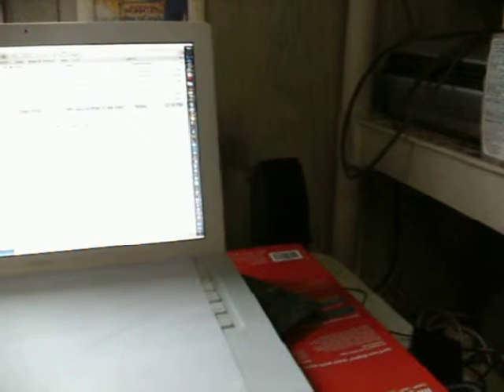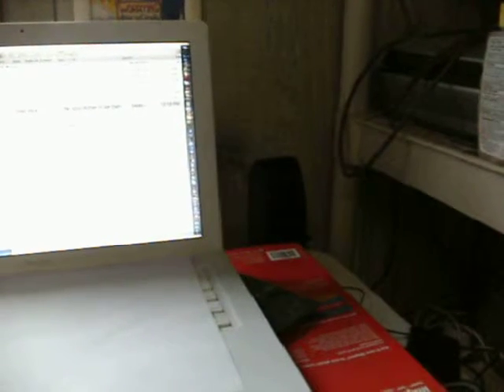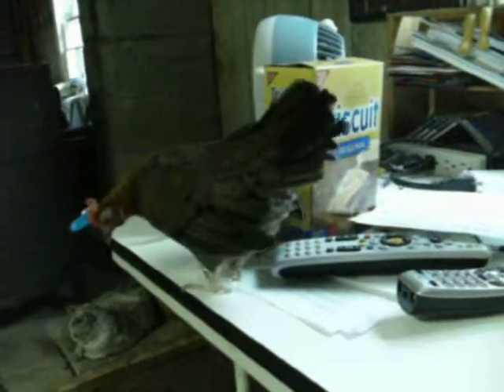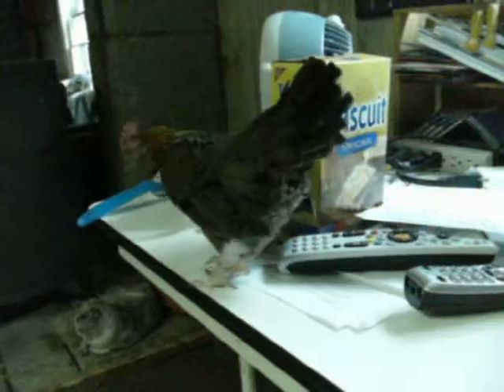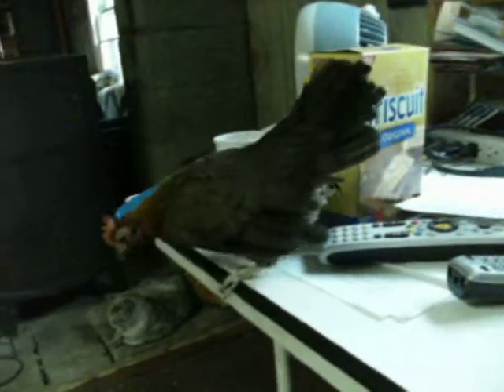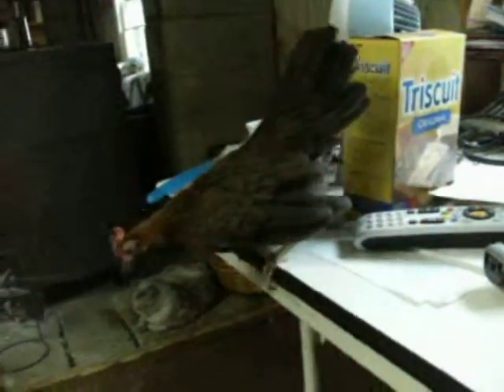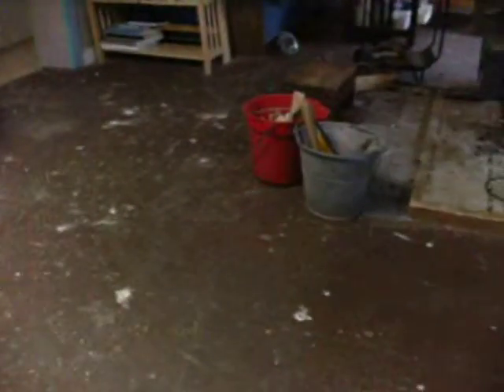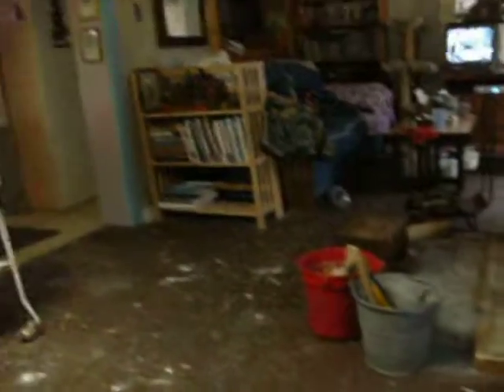Betty on my desk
Betty being Betty. This is probably a pretty boring vid unless you're a Fan of Betty.